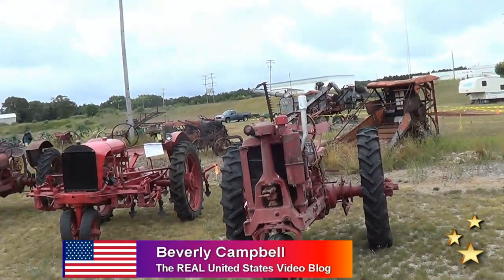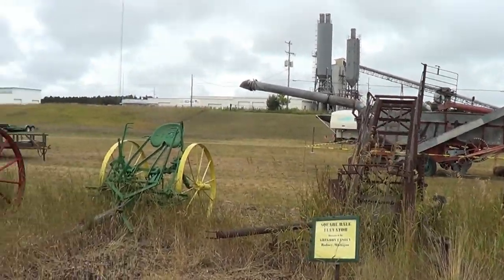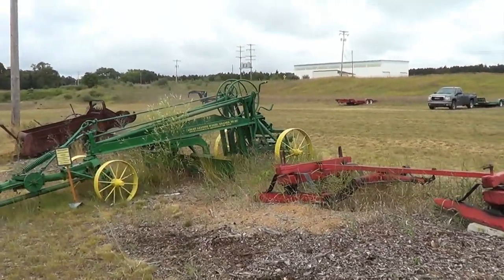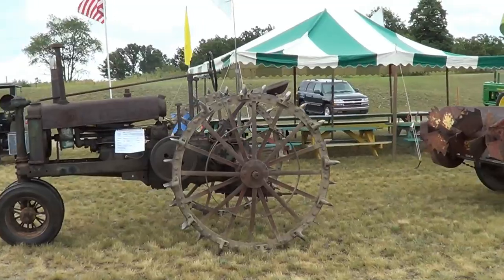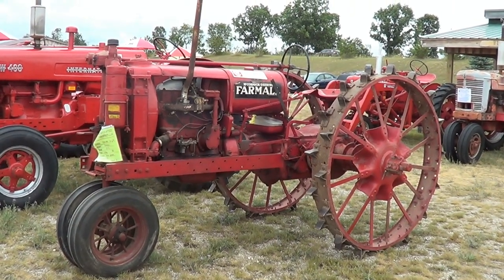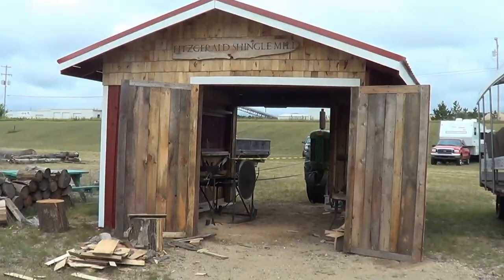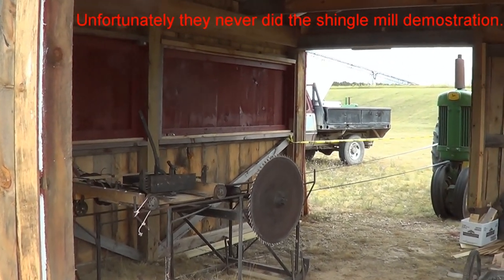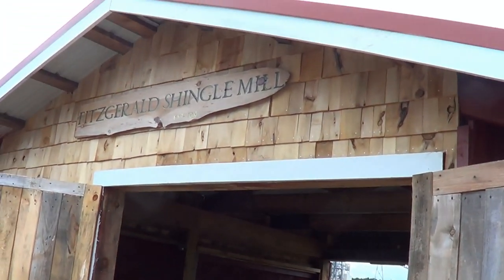Antique Tractor Show Part 2 - REAL USA Ep. 60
In the last episode we visited our local Big Rapids Antique Farm & Power Club for the 15th Annual Big Rapids Antique Tractor & Gas Engine Show, but there was more to show than was practical for a single episode. Besides the antique tractors, there was a variety of other antique farm machinery, including some horse drawn equipment, and a fully operational tractor driven sawmill and shingle mill. Bev returned for a second day of shooting on her own to bring you some more of the show and what was on display. Shooting video alone is not an easy task, but she managed to do a very nice job. So enjoy the rest of the show!

Our special thanks to Josh Eichenberg, Dylan Eichenberg, Ron Eichenberg, and Ron Eichenberg, for demonstrating the sawmill!

EXACT LOCATION of video:
Latitude: 43.68739
Longitude: -85.46136